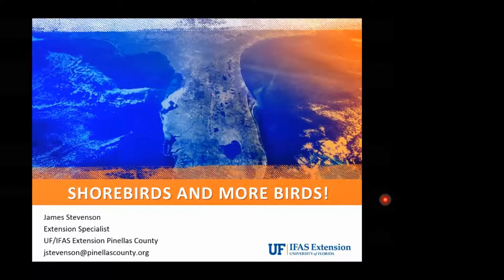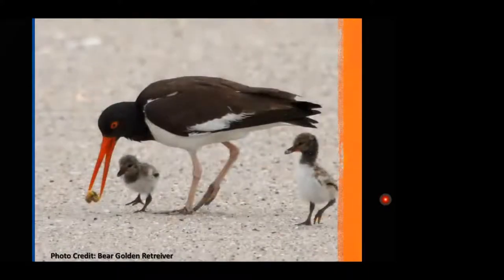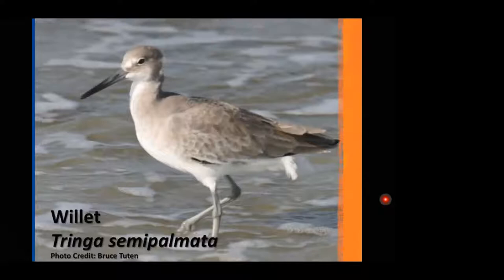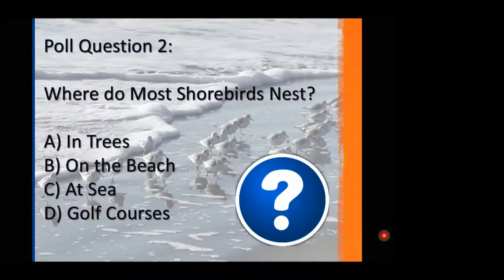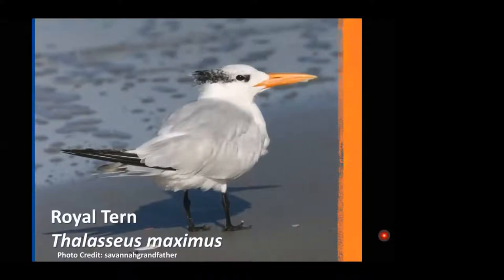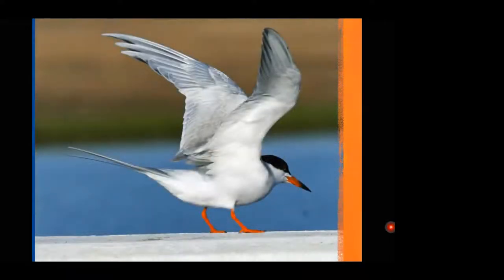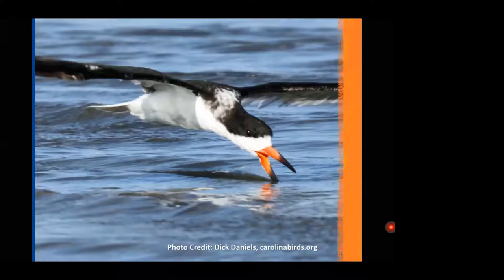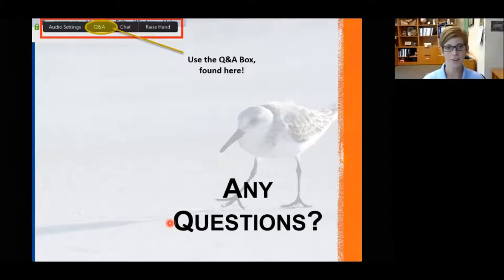Shorebirds and More Birds!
The 2018 Wildlife Wednesday Webinar series took place live on the second Wednesday of each month, June-November. These webinars highlight different wildlife species in Florida with a focus on: basic biology, habitat requirements, identification, ecological importance, and ways we can help support these species.